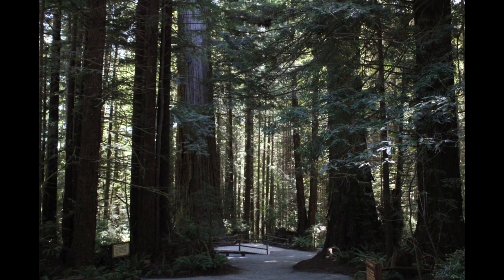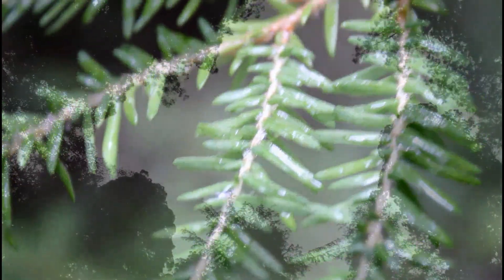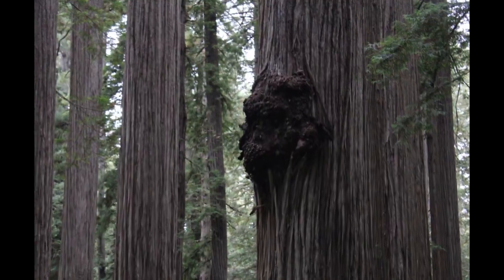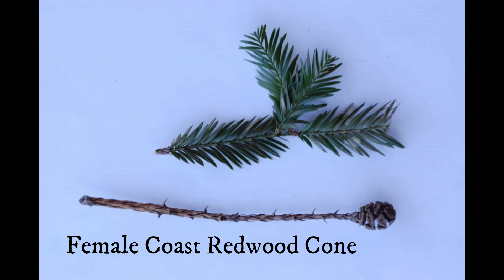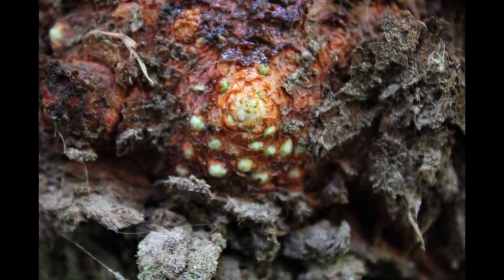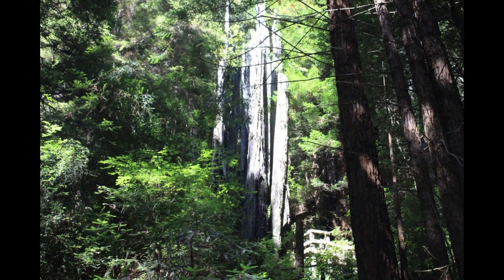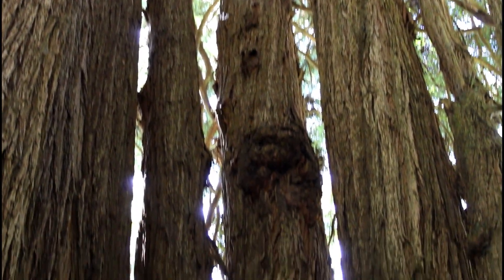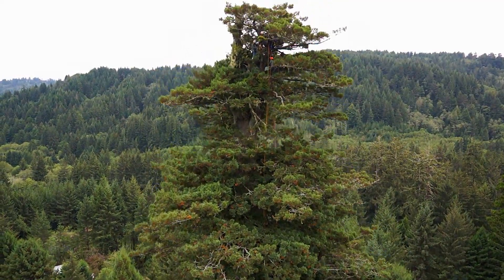Some Cool Facts About Coast Redwoods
Rough draft for review